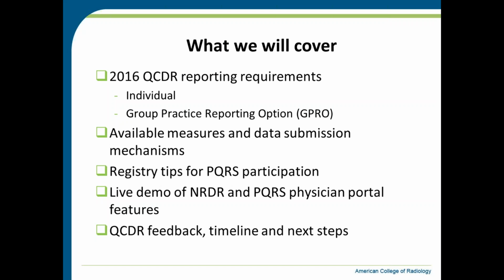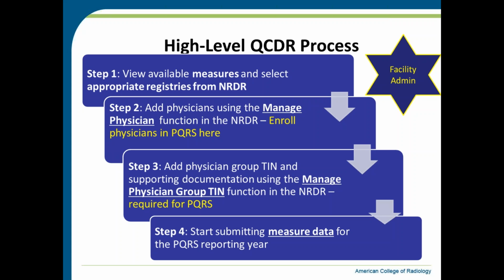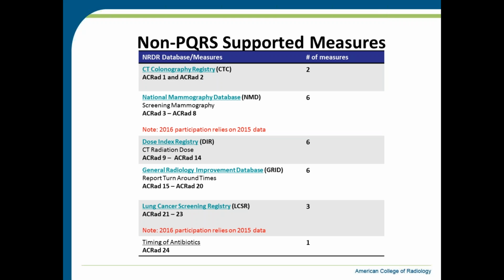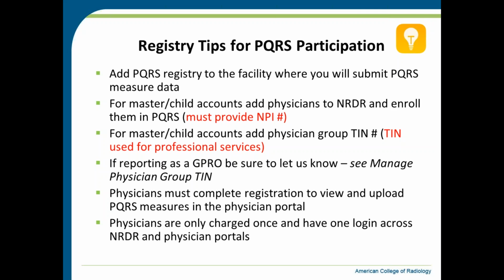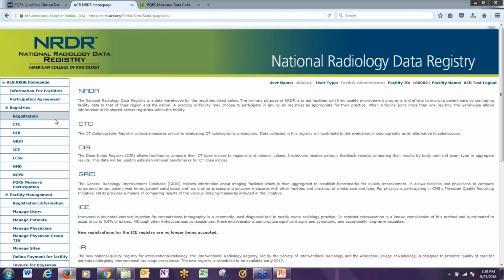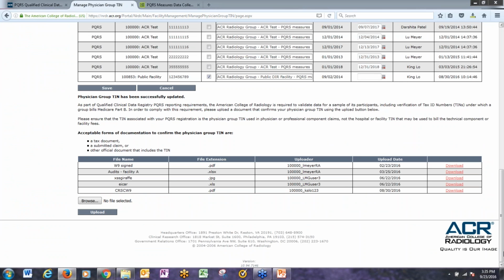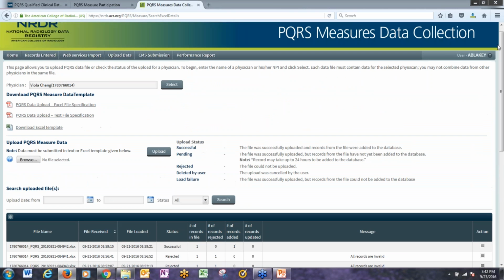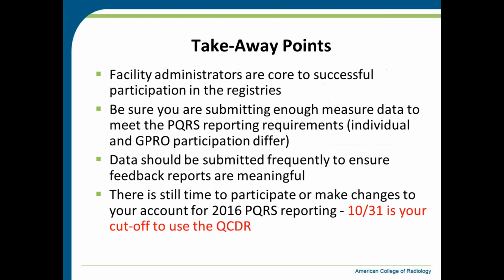Avoid Costly Errors Submit PQRS Data Accurately